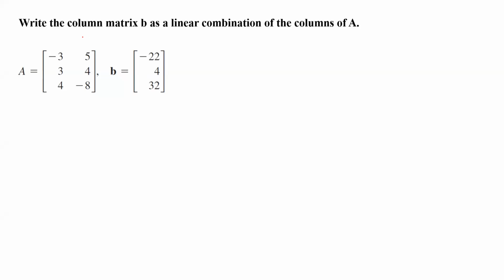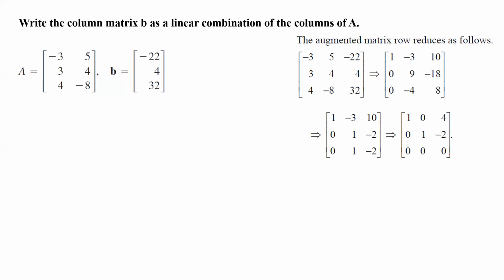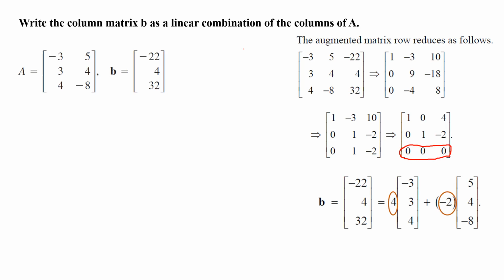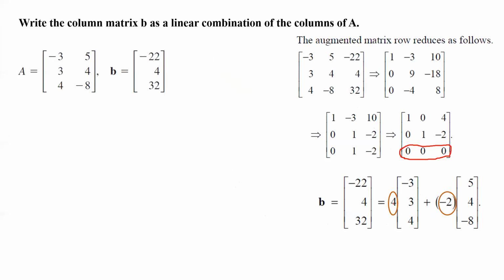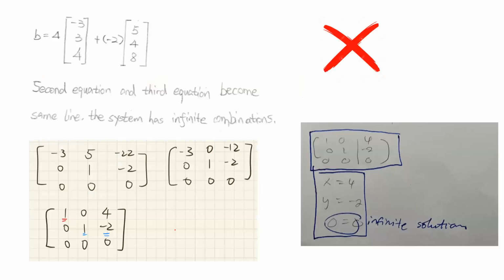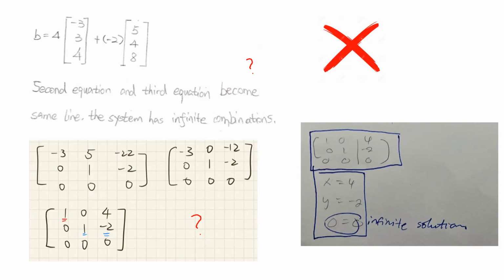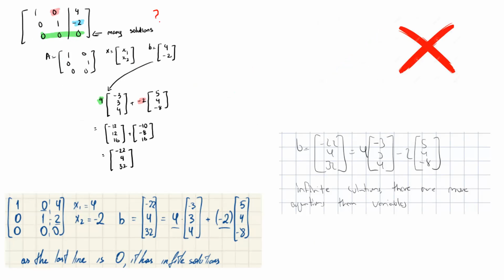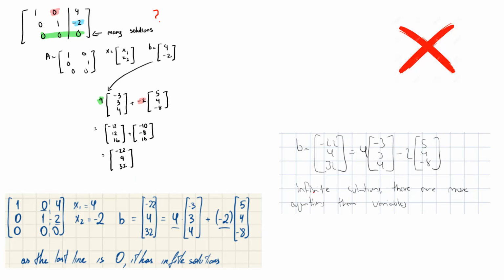Linear Algebra Exam Error Analysis: Write the column matrix as linear combination of columns of A.